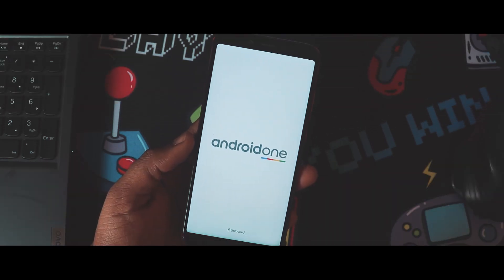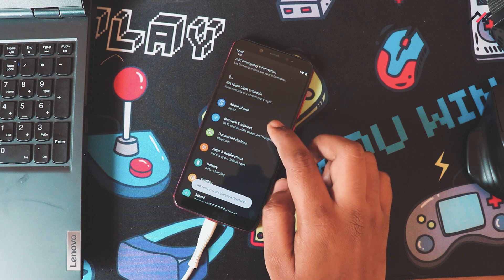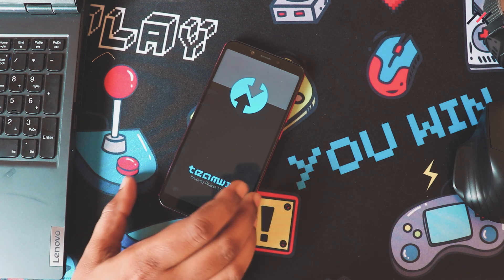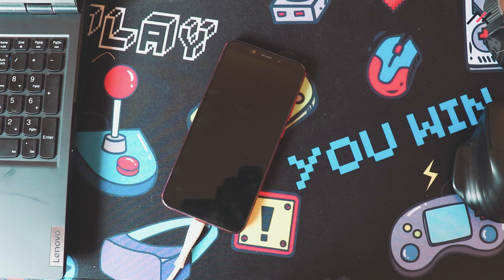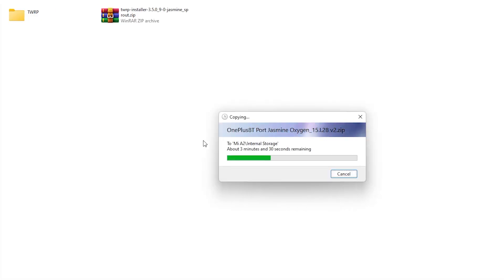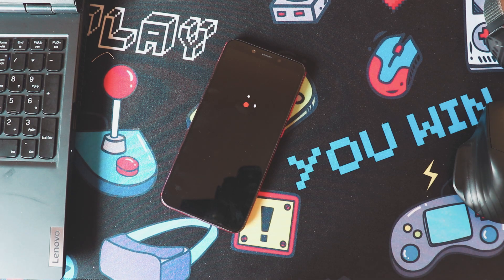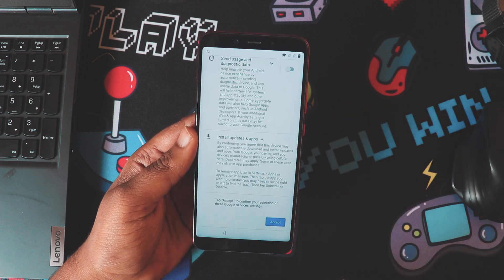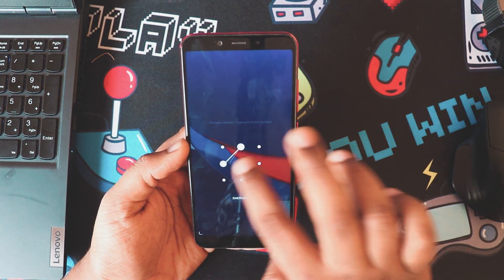XIAOMI MI A2 - Installing OnePlus 8t's Oxygen OS 11 port - Jasmine Sprouts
XIAOMI MI A2 - Installing OnePlus 8t's Oxygen OS 11 port - Jasmine Sprouts | Easy way to Install | Pre requirement

Hey there, how are you doing? This is Kali from TechFanciers. In this video, we will see how to install the Oxygen OS 11 - Android 11 on Mi A2. So, as per our last Mi A2 video, we have reverted back to Stock Android and you can see I am currently in Stock Android 10 with unlocked bootloader. From here will start the installation.

Mouse Pad/Mat
Mobile Device